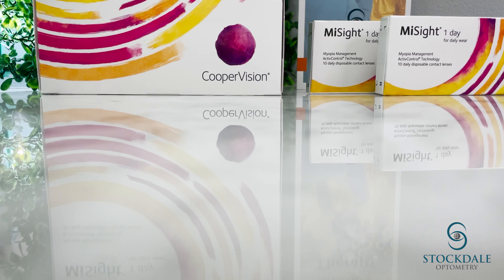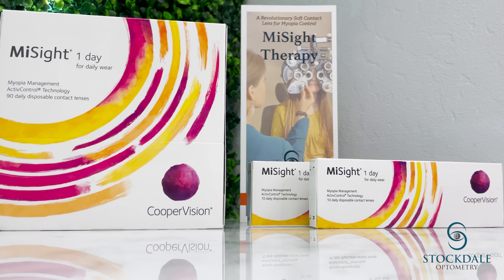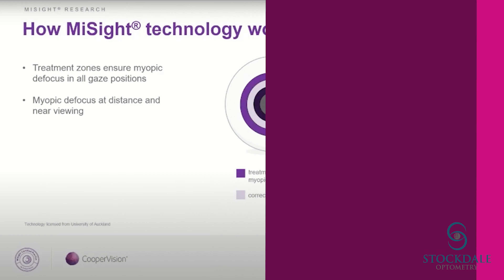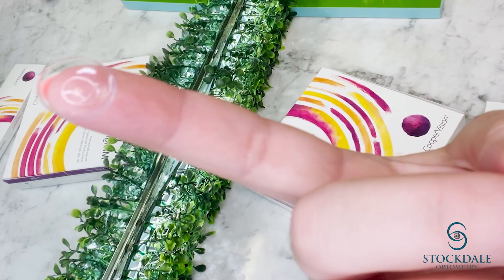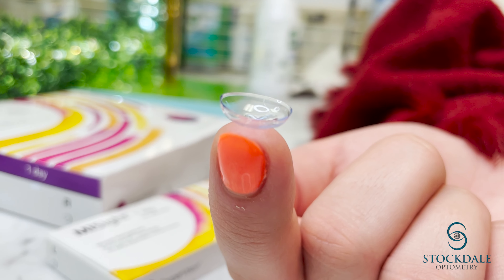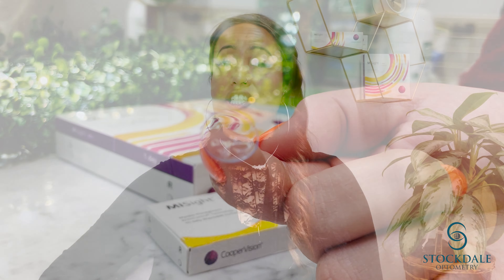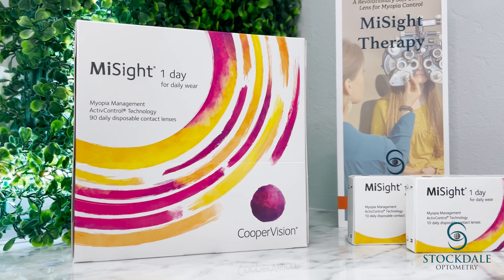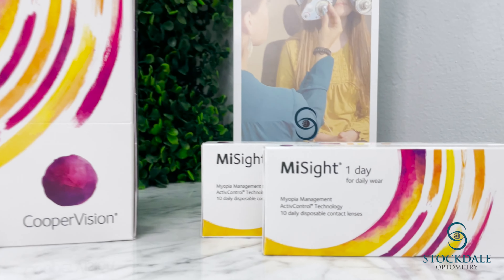Biggest Breakthrough in Myopia Management👁 🤯 ✨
In this episode, Dr. B introduces one of the Biggest Breakthroughs in MyopiaControl💪🏼 CooperVision’s Brilliant Futures™ Myopia Management Program with MiSight® 1 day contact lenses are the first and only soft contact lenses (FDA-approved) to slow the progression of myopia in children.

Dr. Vasudha Bhutani, O.D., is located in Bakersfield, California.📍

Music🎼:
The author is not providing personal medical advice on this channel. The viewing or using of this video content does NOT create a patient-physician relationship. The content in this video does not replace the medical service of a trained physician/healthcare professional, their advice, diagnosis, nor does it substitute any previous medical care. Sharing personal medical history does not create a patient-physician relationship. Please consult with an appropriate health care provider near you, with any questions or problems with your health.